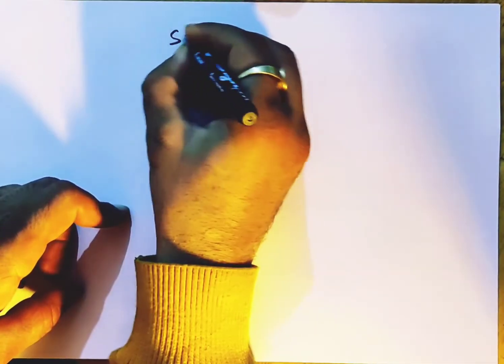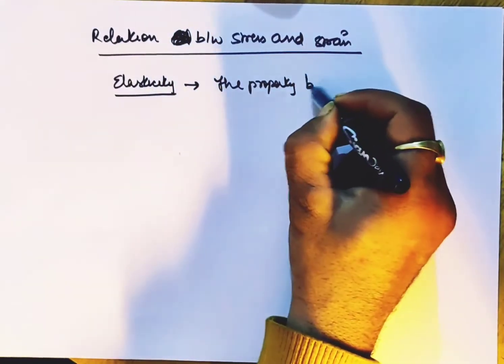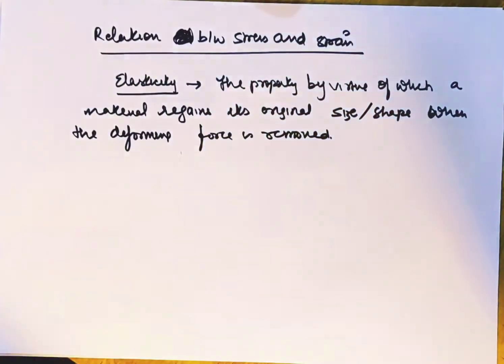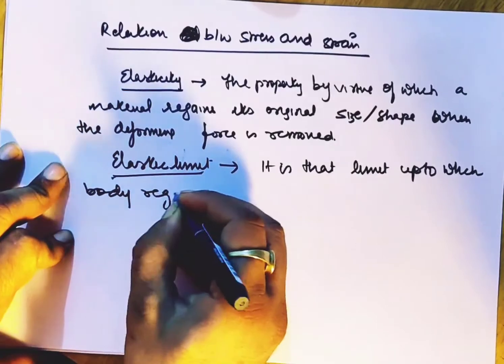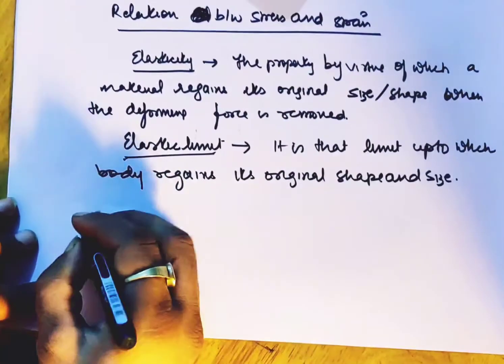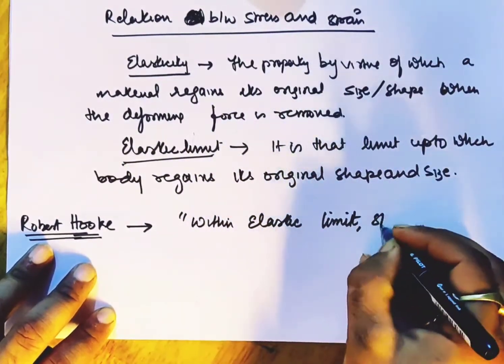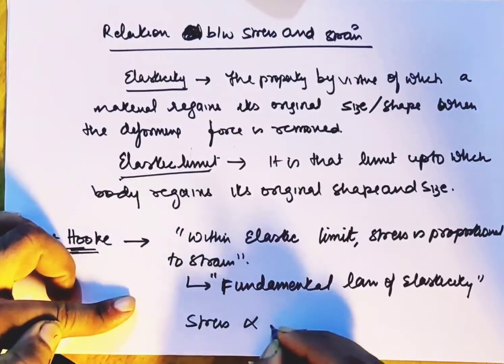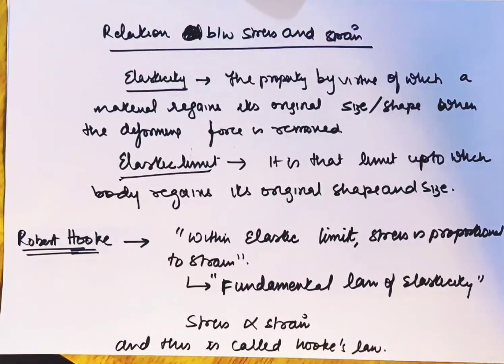10. Relation between stress and strain | hooke's law